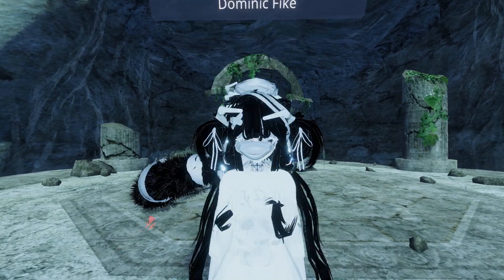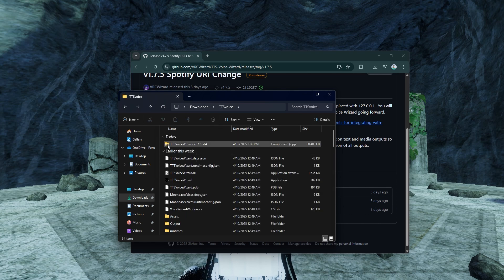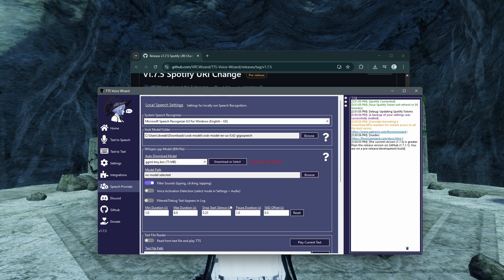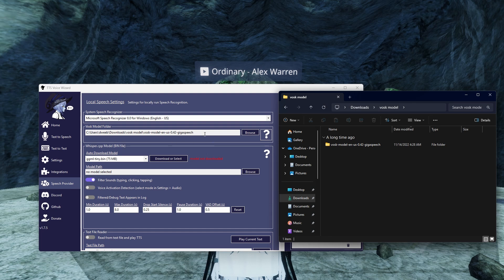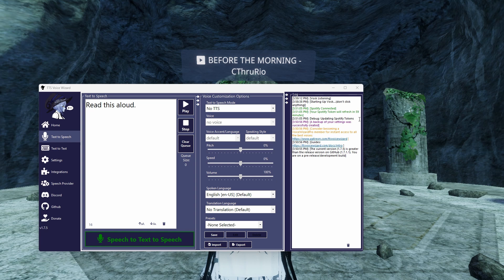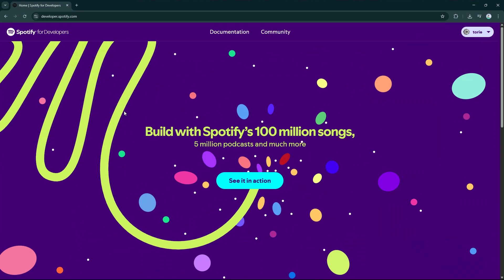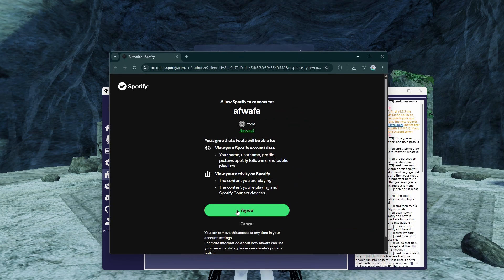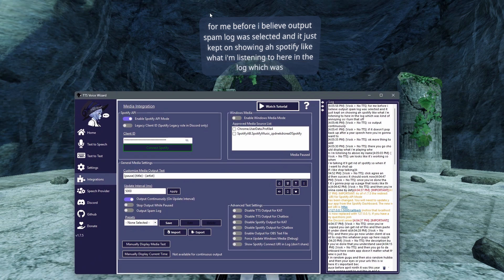how to DISPLAY speech to text AND spotify in VRchat with TTS voice wizard 2025 (Quick & EASY)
STILL WORKING AS OF DECEMBER 2025!

Timestamps:
intro 00:00
0:24 how to do speech to text
4:00 how to display spotify in vrchat